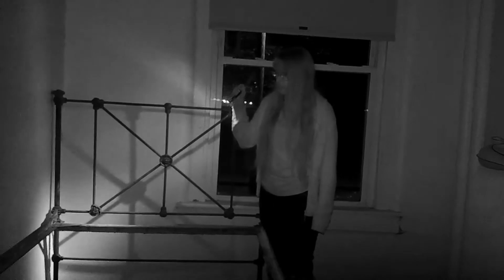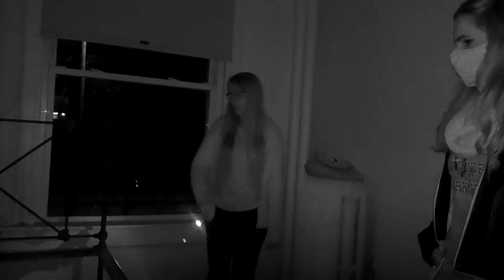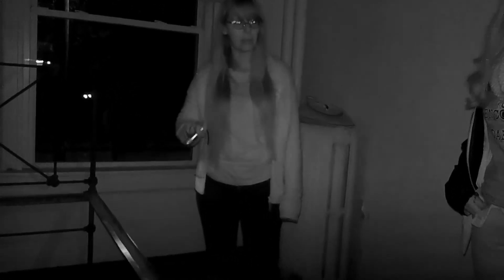Part Two of the Tour of Randolph Asylum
Hang in there creepies! We are taking our time reviewing the footage from all our cameras and will have this full investigation up as fast as we can, but we will be doing weekly updates on findings so stay tuned!

Until then, enjoy a little bit more of the history of the Asylum and watch closely, things tend to happen in dark and overlooked areas.

Tune in to our podcast to hear the full scoop! New episode will be up Wednesday!